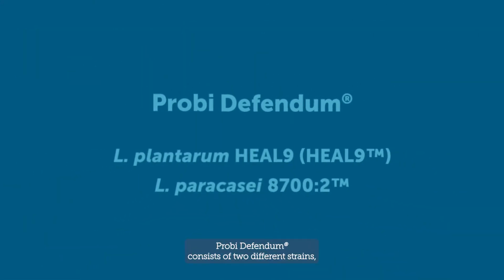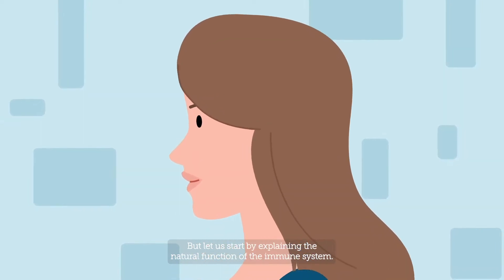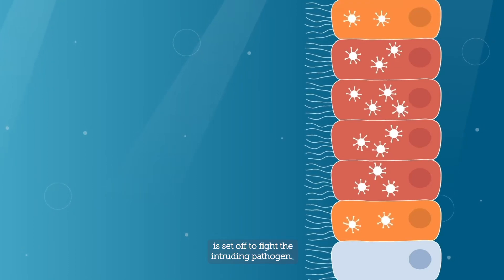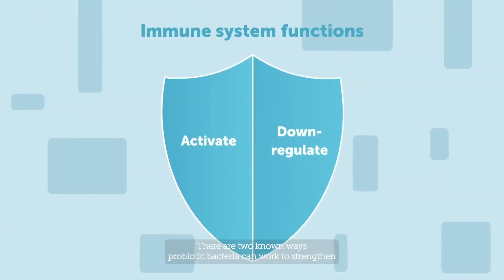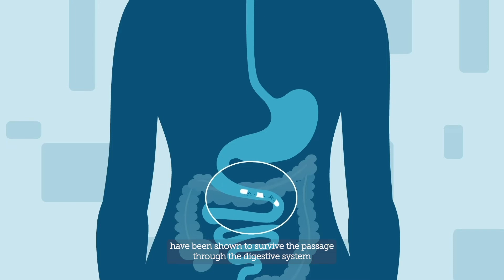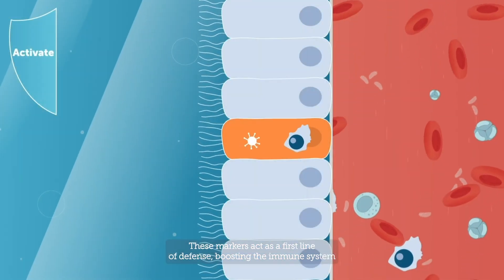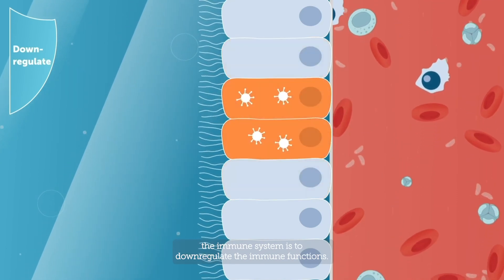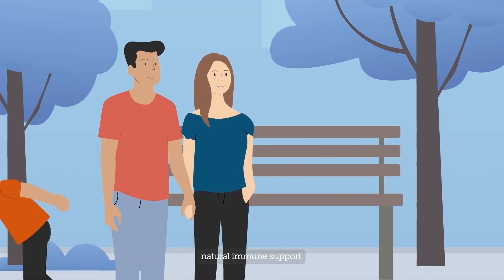Probi Defendum® probiotic mode of action - Explainer video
Probi Defendum® is a probiotic immune concept based on a combination of the Lactiplantibacillus plantarum HEAL9 (HEAL9™) and Lacticaseibacillus paracasei 8700:2 strains. See how it works to promote a healthy immune system.